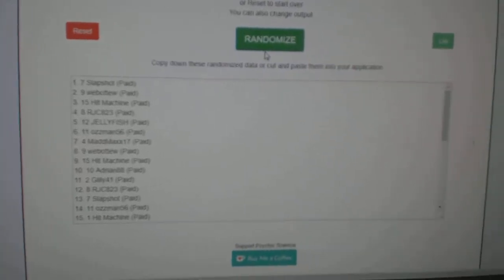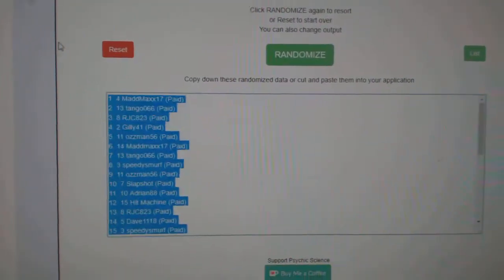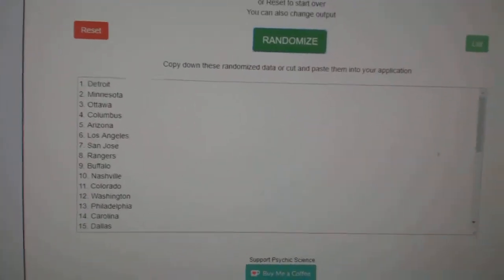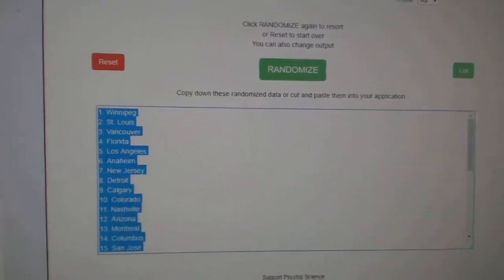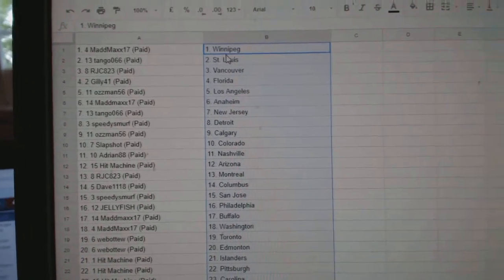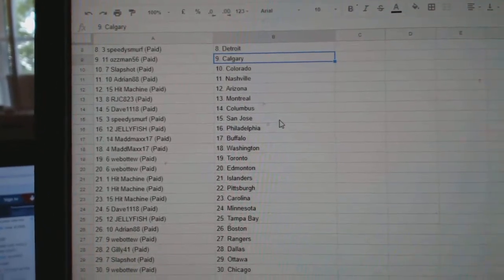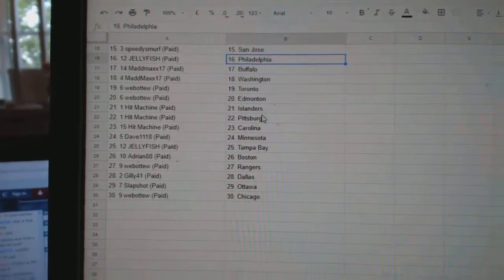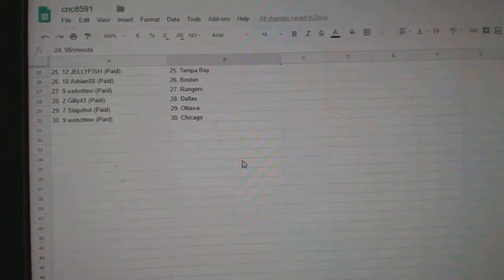Team Randoms - C&C GB #8591